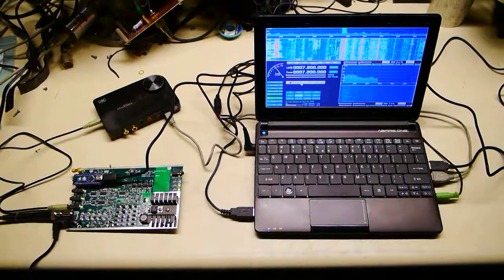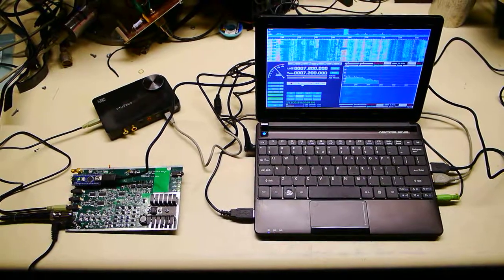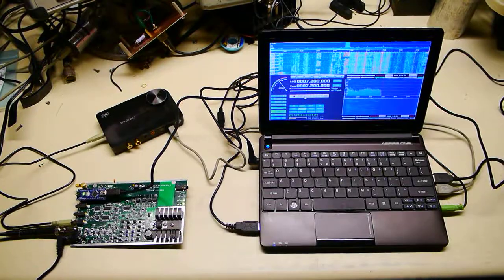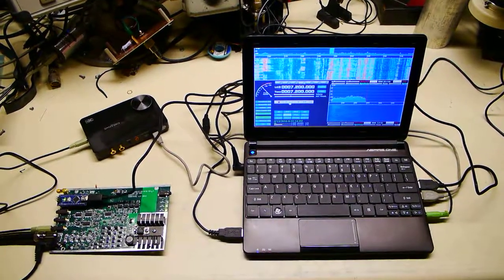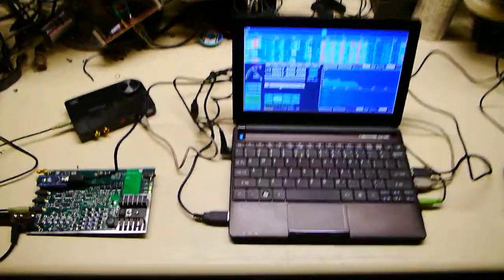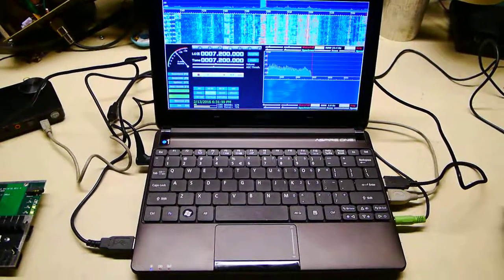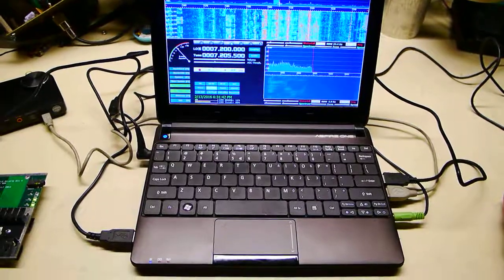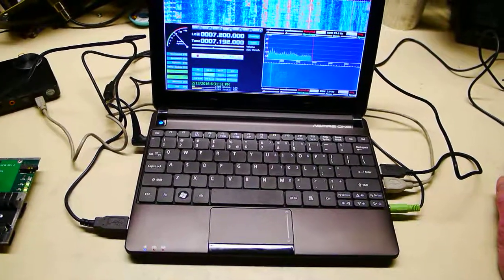New HobbyPCB HF Transceiver in action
Here is the first off-the-air test of the receiver in the new HobbyPCB 80/60/40/30/20/17/15/12/10M 4-5W HF transceiver board.

It's now a fully assembled and tested HF transceiver, in stock for immediate shipping at HobbyPCB.com